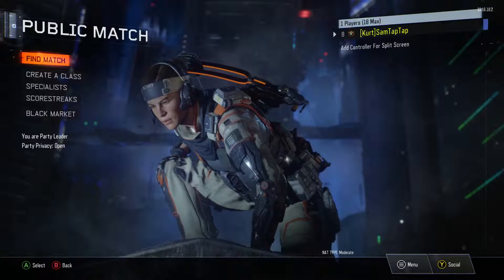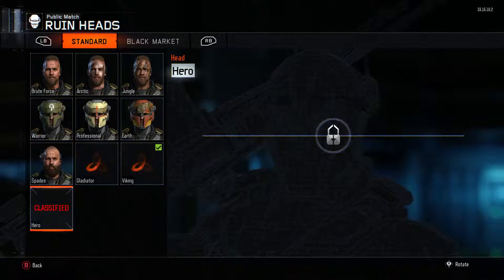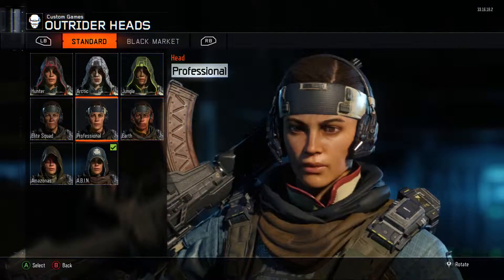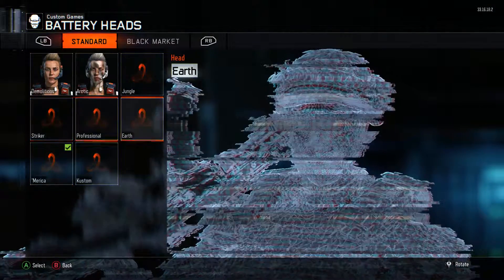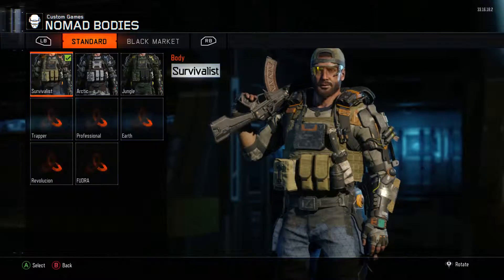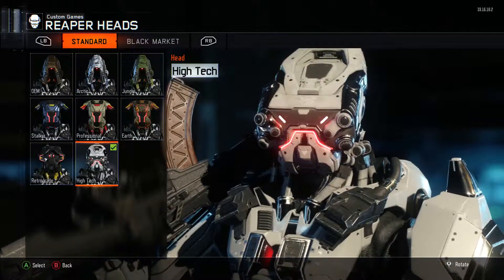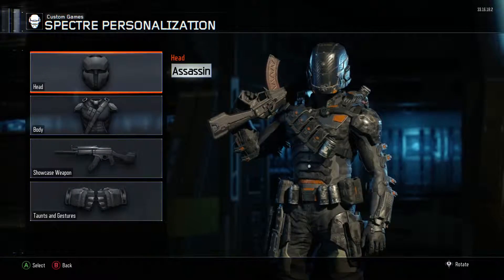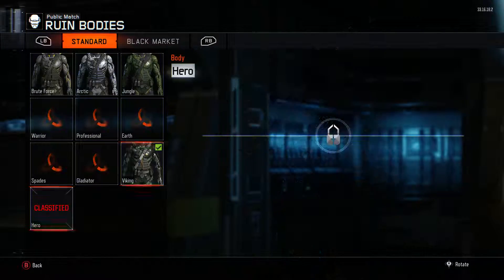ALL SPECIALISTS CAMOS ft.Classified (HERO) gear unlocks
I'm full of the good information. HOLLA.

Holla at me: @SamTapTap

Sam